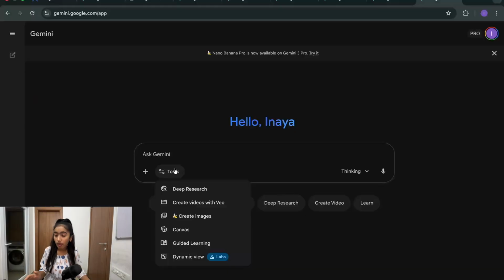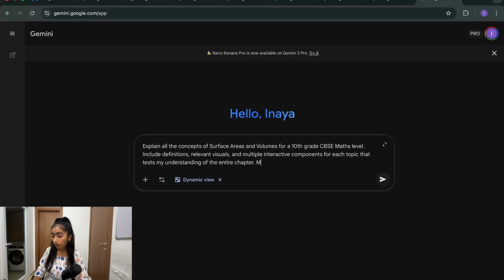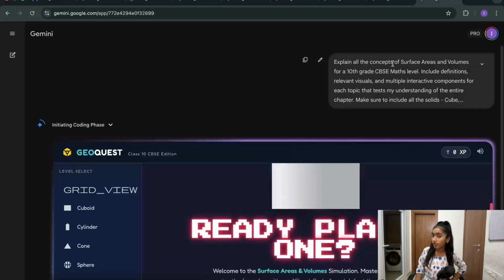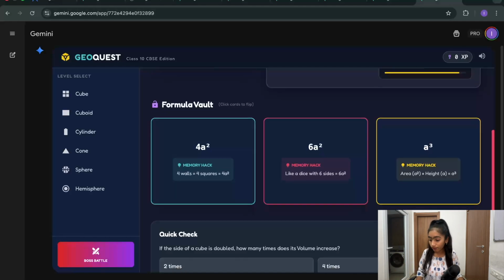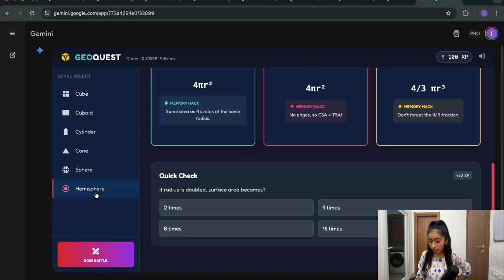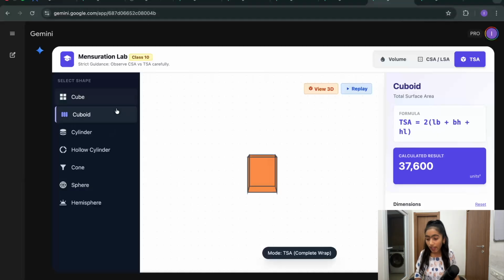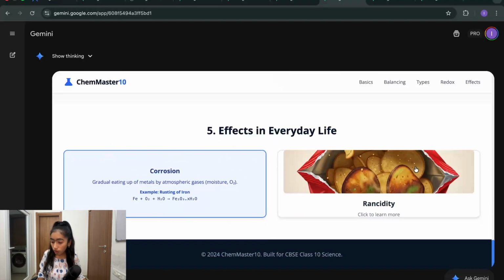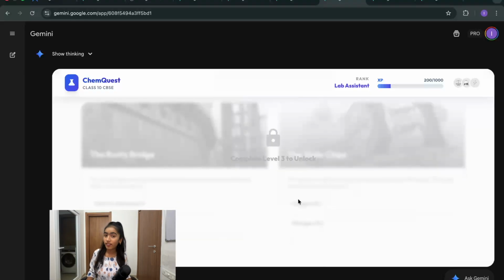Don’t Read Your Textbooks. Play Them. (FREE AI)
Studying for exams is already stressful, but this NEW Gemini feature literally changes everything.
I tried the new Dynamic View feature inside Gemini and it made studying 10x easier and WAY more fun.
No one is talking about this yet, but trust me… this is a cheat code for students.

This thing blew my mind.
If you’re a student, don’t sleep on this.

Let me know if you want a full tutorial on more hidden Gemini features.